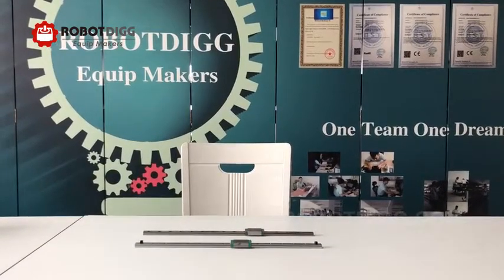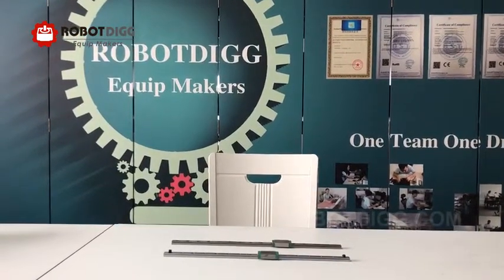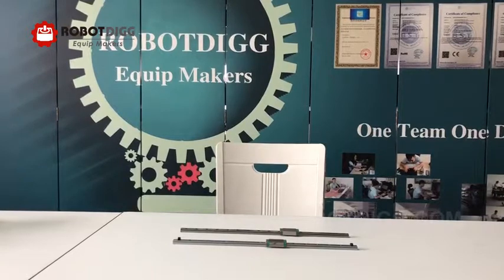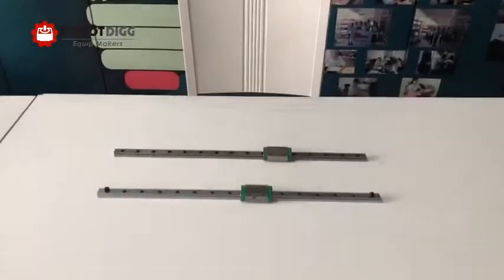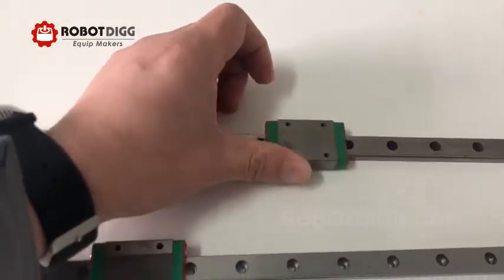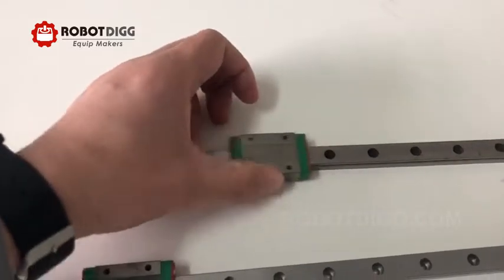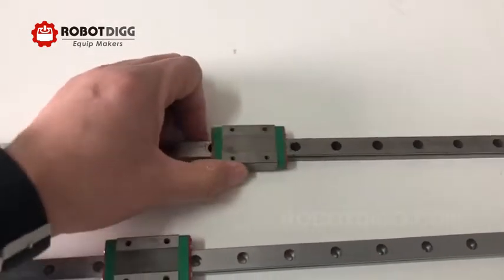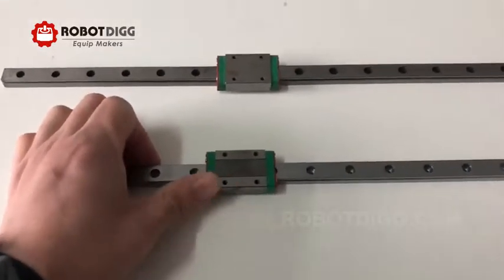HIWIN, China Copy Linear Rail and Carriage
Both linear rail and carriage are mounted and put in the air indoor condition more than 1 year.